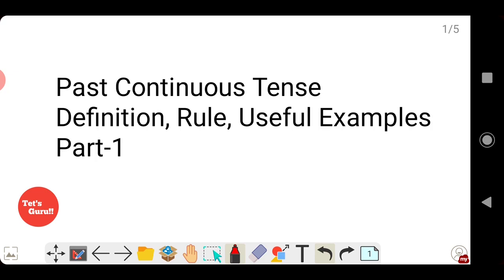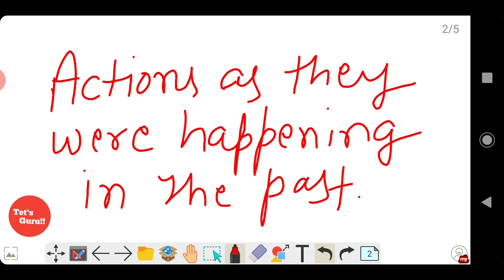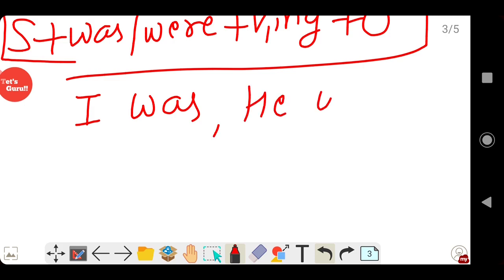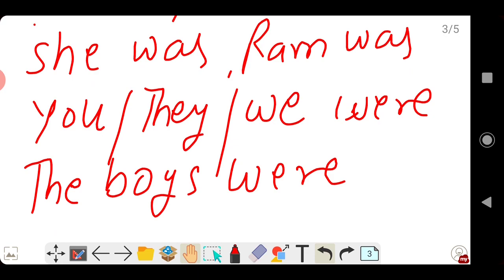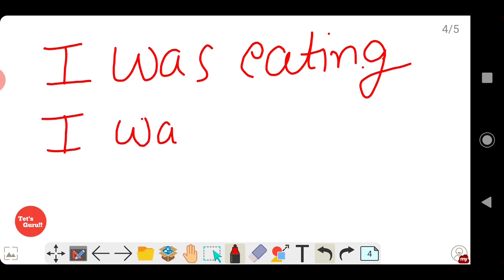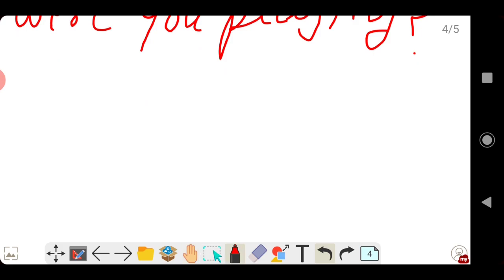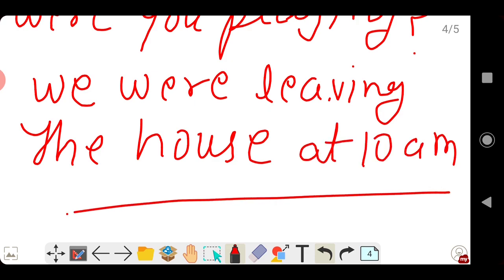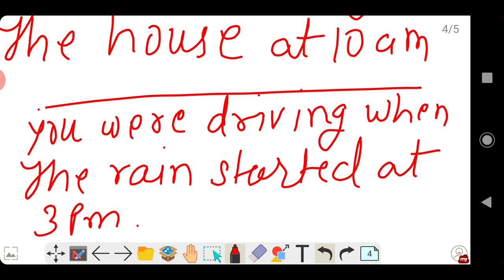Past Continues Tense Definition, Rule & some Useful Examples Part-1